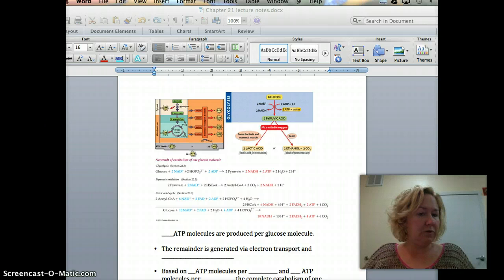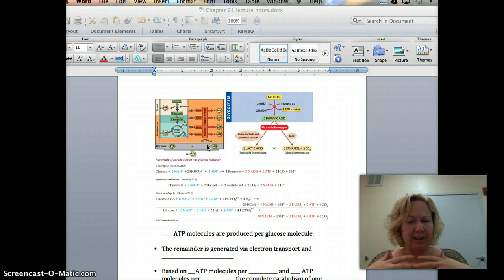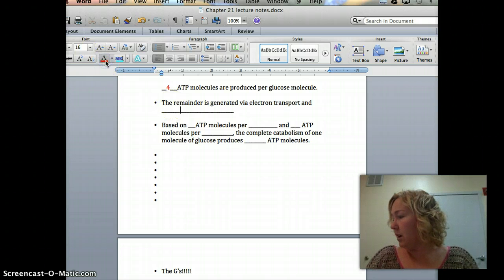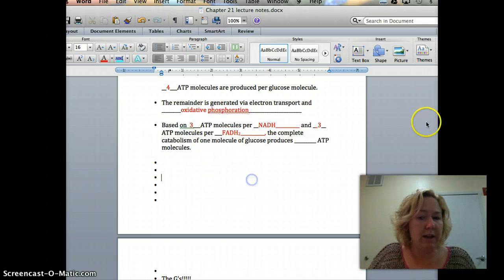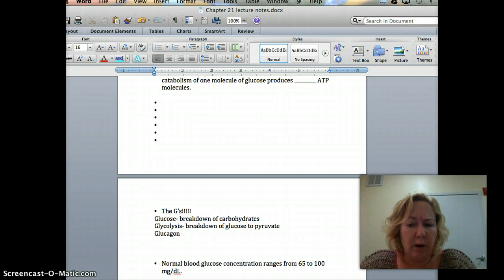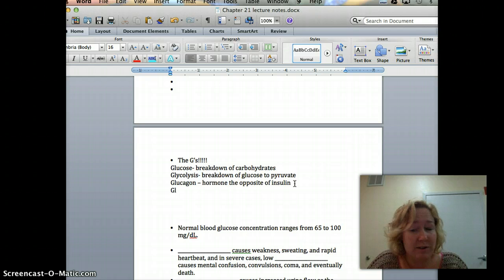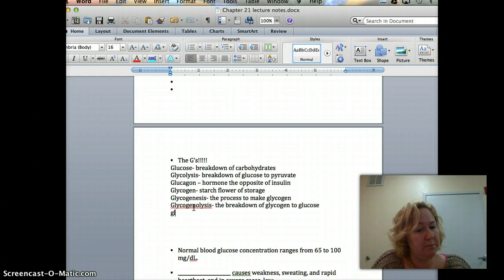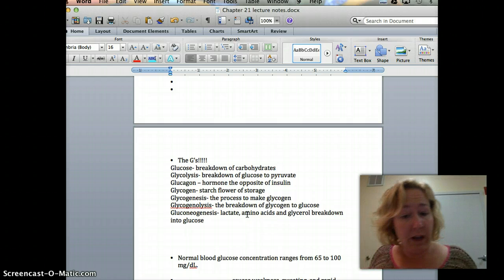Thanksgiving videos carbs and G words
the G words